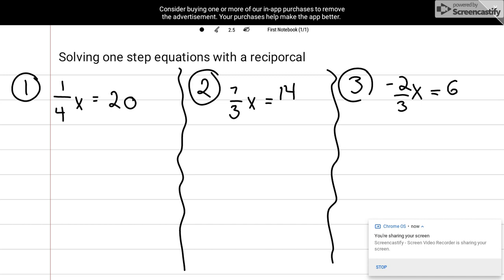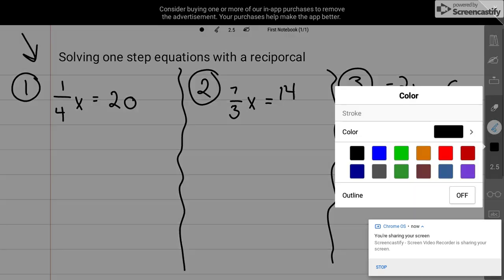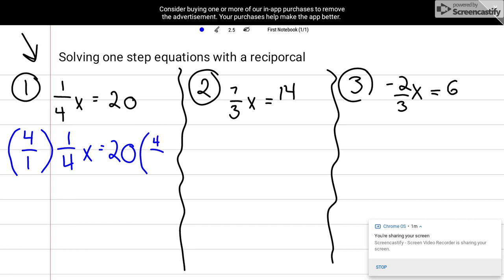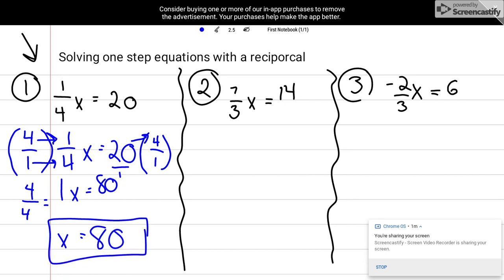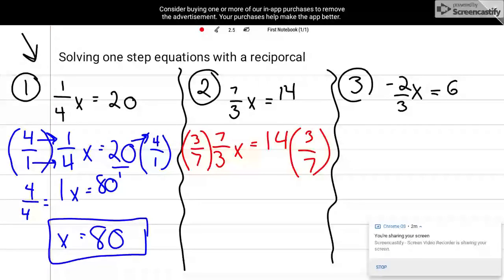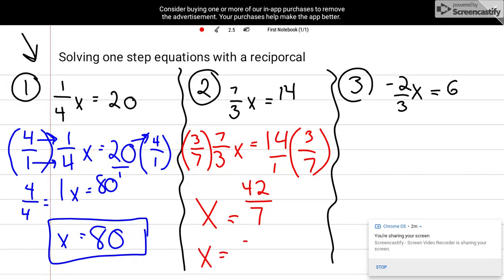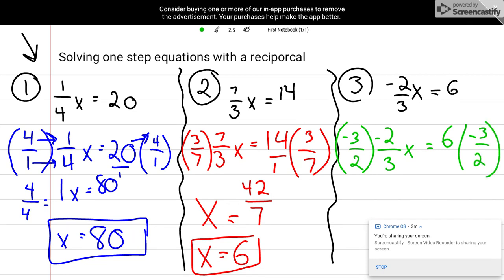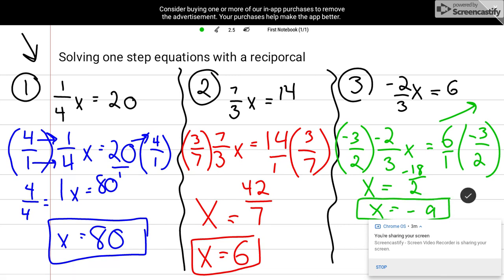Solving one step equations with a reciprocal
Hey guys! In this video, I go over how to solve a one step equation where you must use the reciprocal to solve for your unknown.  Make sure you like and subscribe for more and leave a comment below if you have any questions for me and share this video with a friend who you think would benefit from this tutorial!